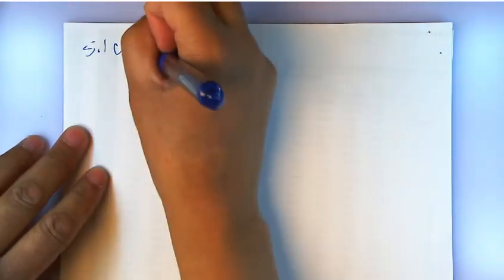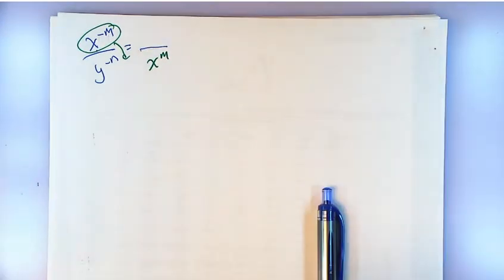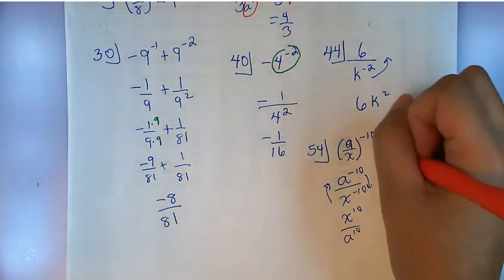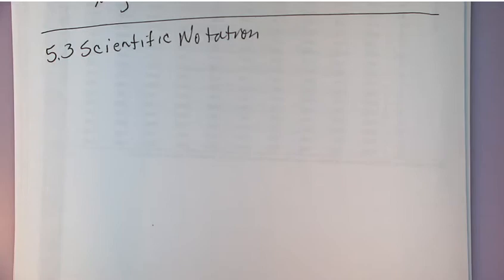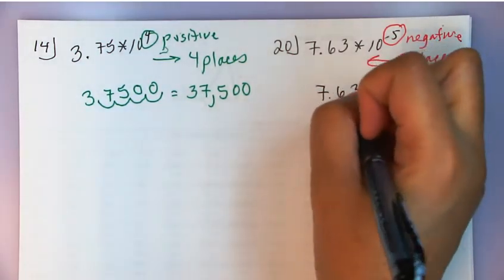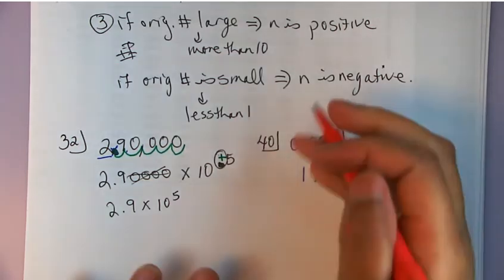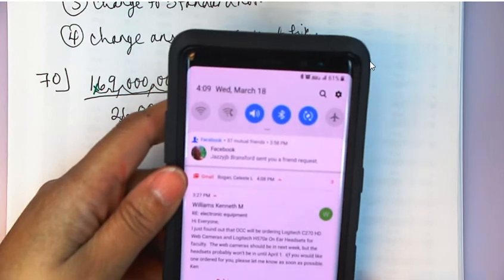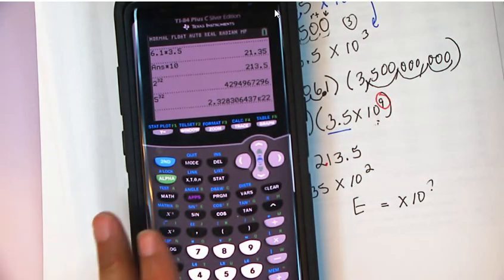MAT 1100 5.1b - 5.3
Exponent Rules and Scientific Notation